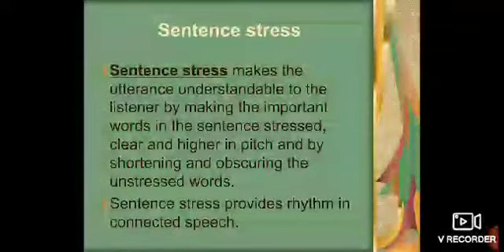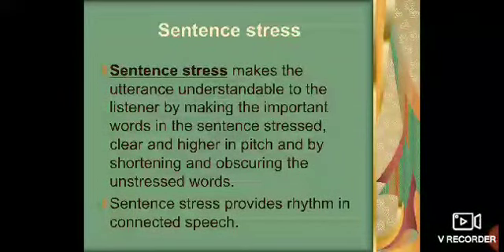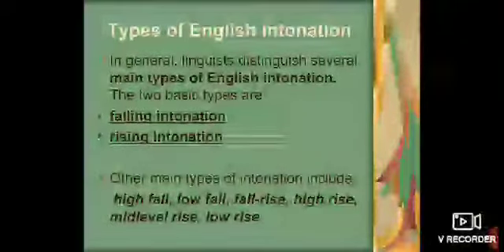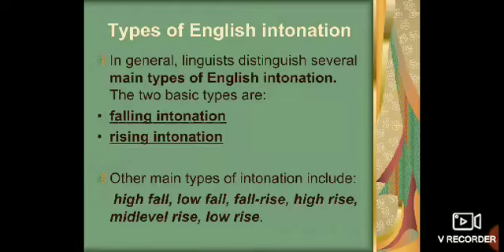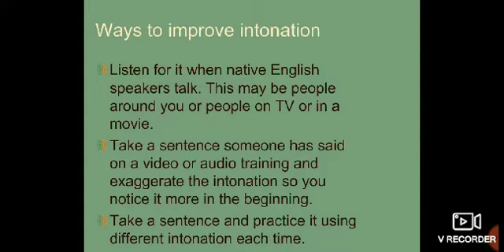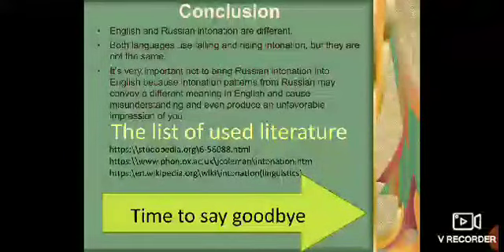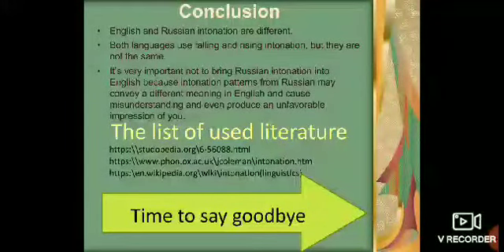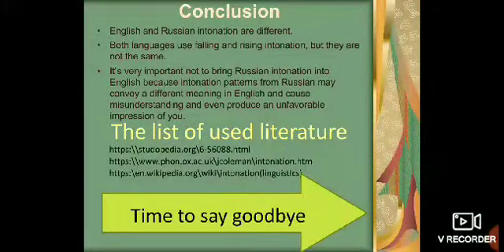THEORETICAL ENGLISH PHONETICS. LECTURE 12.